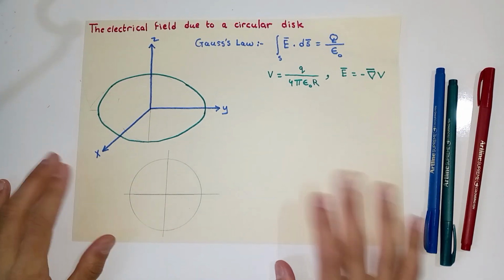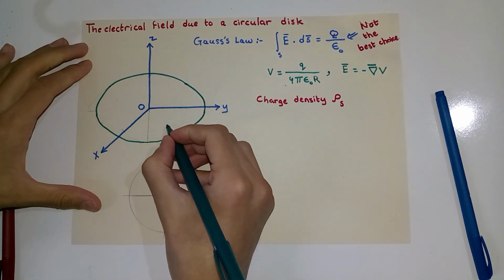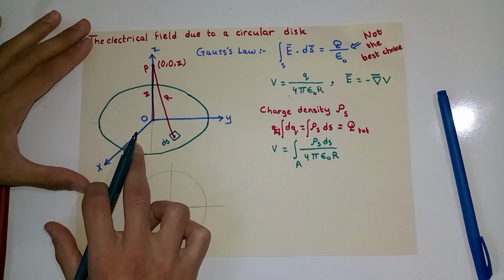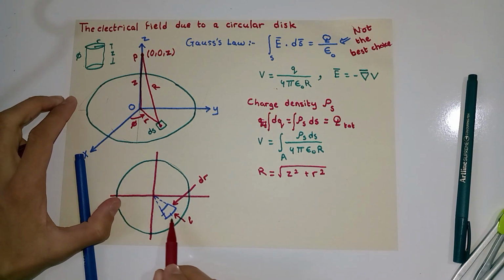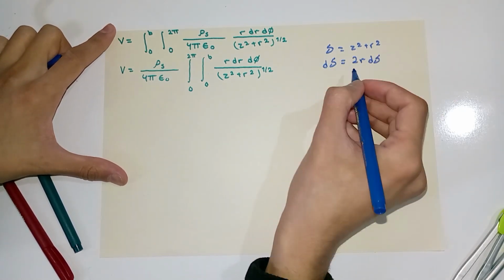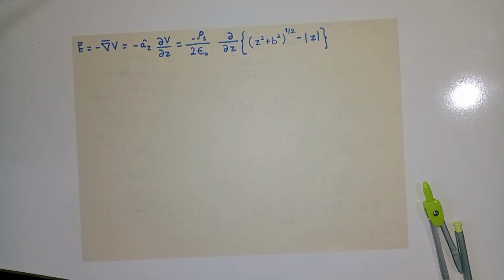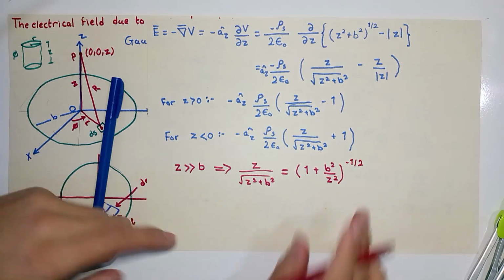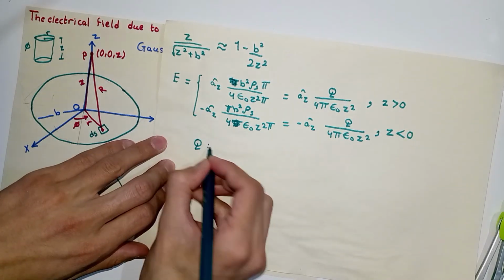The Electric Field and The Potential due to a Charged Circular Disc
Electrostatics
Electromagnetics full course Electromagnetism

David K. Cheng Field and waves
David J. Griffiths Introduction to Electrodynamics